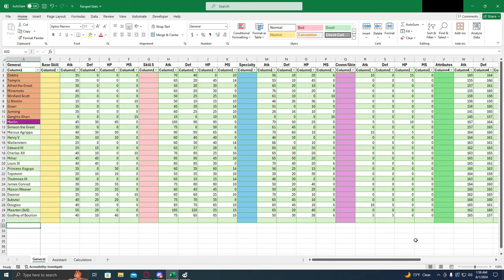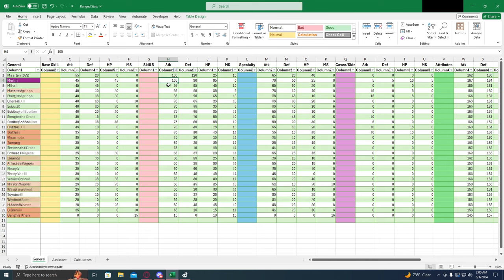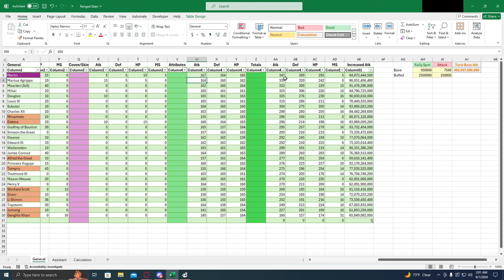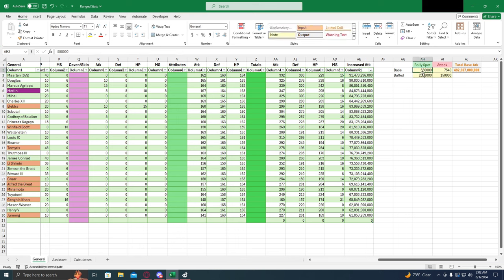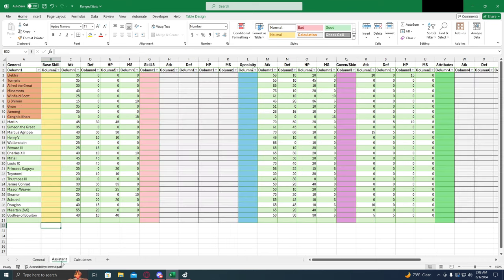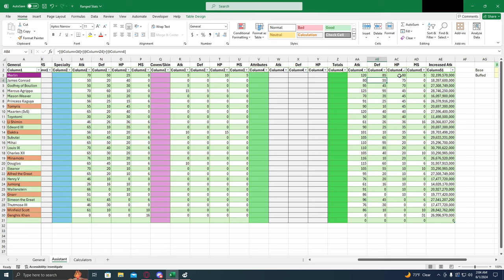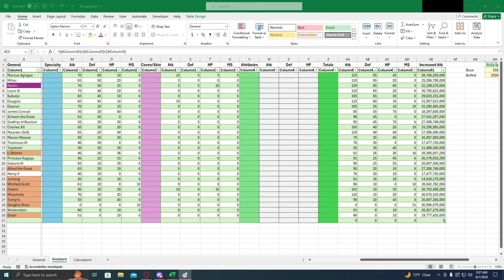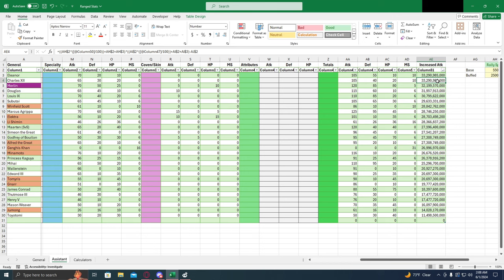Evony: New Ranged General Merlin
00:00 - Introduction
00:20 - Merlin as Main General
04:19 - Merlin as Assistant
06:08 - Skill and Assistant Compatibility